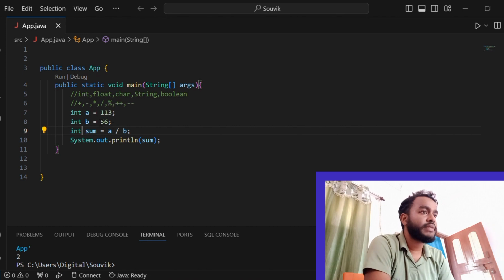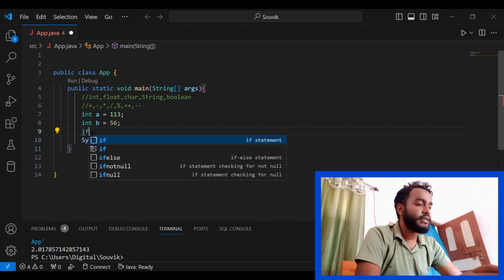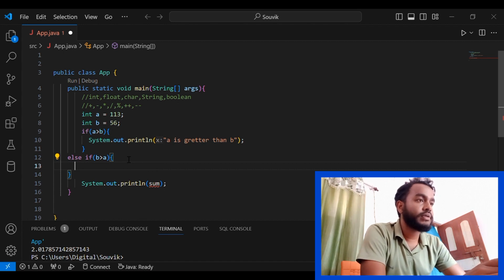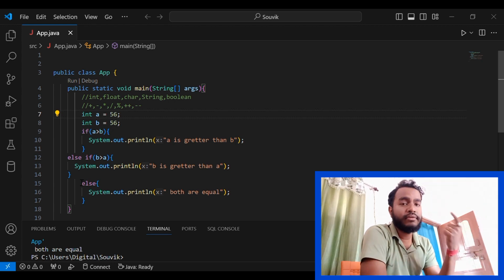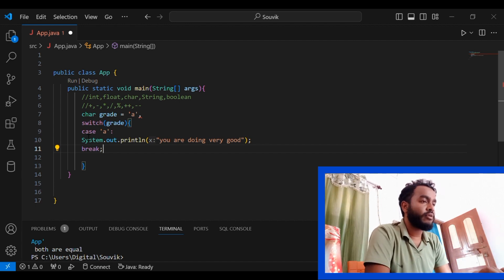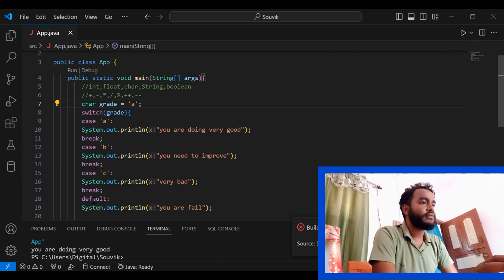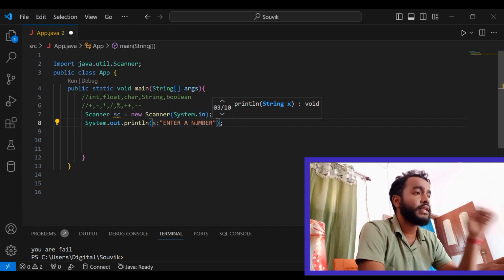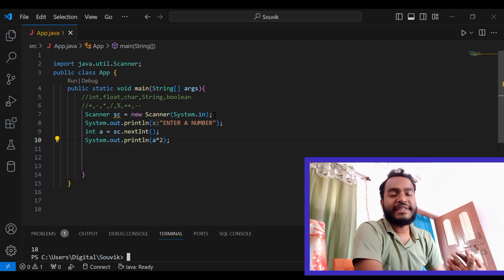Java full Course 🔥 || Conditional Statement | switch case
I hope you are enjoying my class, Keep learning

java
java in one video
java tutorial for beginners in hindi
learn java
java full course
java tutorial
java full course in hindi
java programming
java for beginners
java in 1 video
java in hindi
java course
java in one tutorial
java in 1 hour
java in one shot
learn java in hindi
java in one hour
java tutorial for beginners hindi
java language in hindi
java
core java
data types
operators in java
if , else conditions in java
Switch case